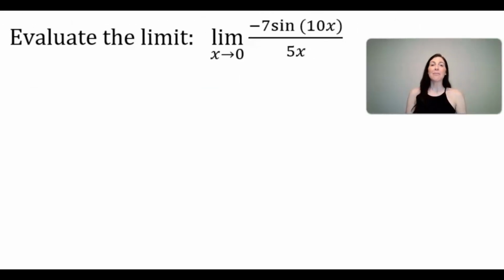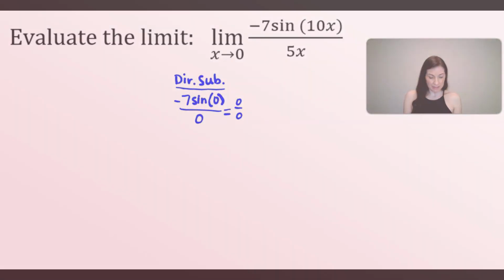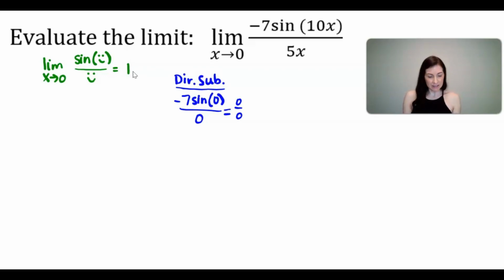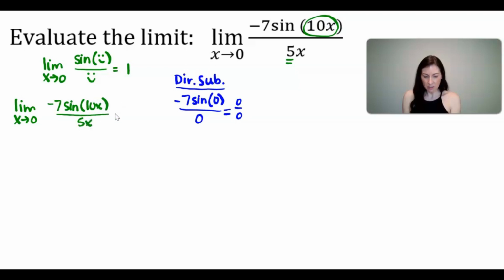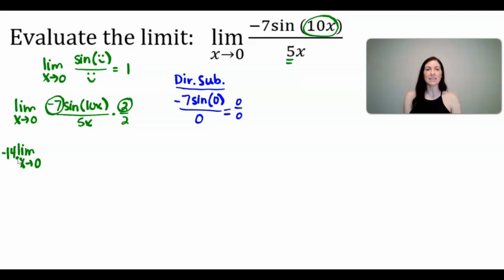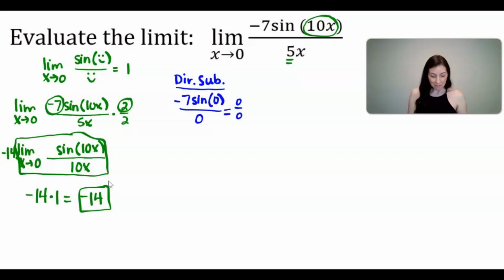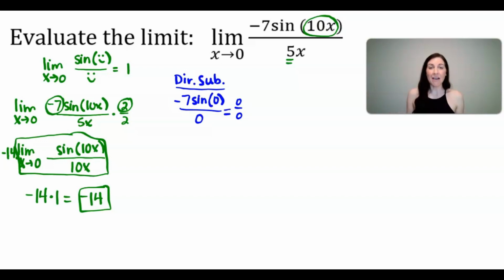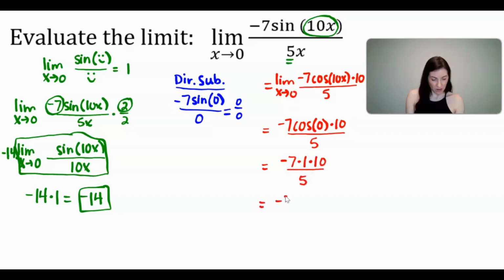Evaluate the limit as x approaches 0 of -7sin(10x)/5x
High school math teacher explains how to evaluate lim x → 0 (-7sin(10x))/(5x) in TWO different ways!

After direct substitution of the limit, we get 0 divided by 0 - the indeterminate form! This means we need to use a different method other than direct substitution to evaluate the limit. Watch the video to see the TWO methods to do this!
1) Use a special limit rule
2) Use L'Hospital's Rule